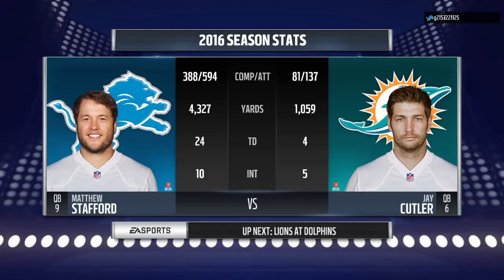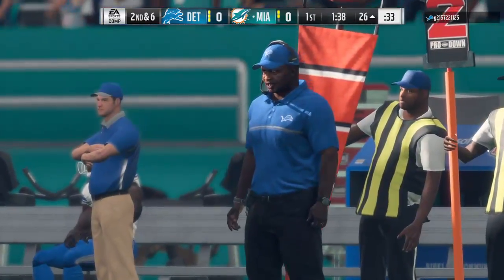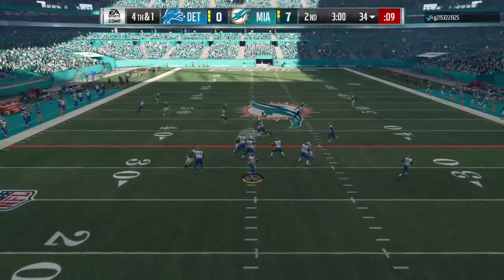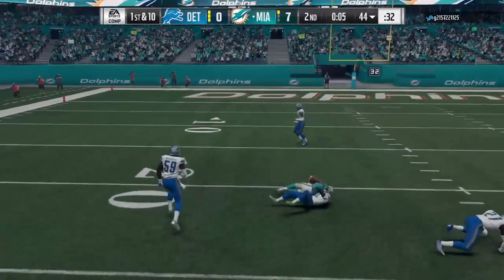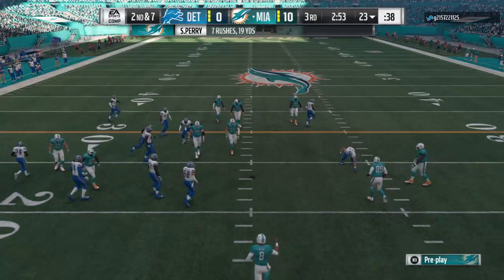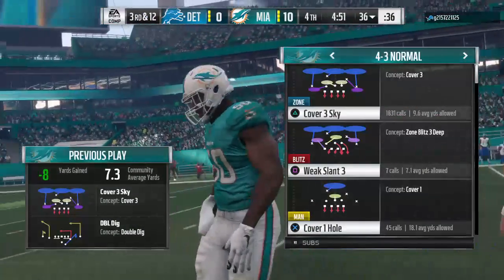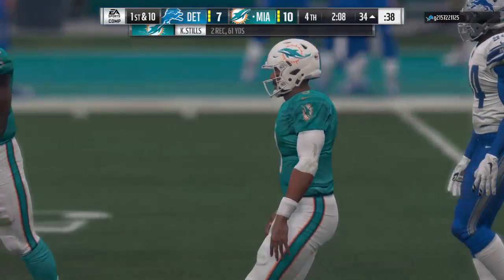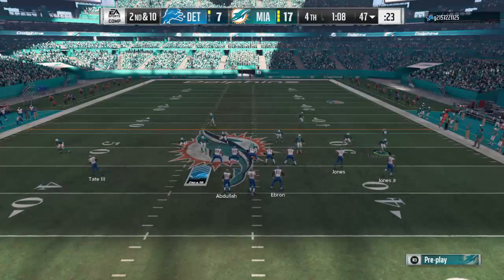jaycazzz's Live PS4 Broadcast